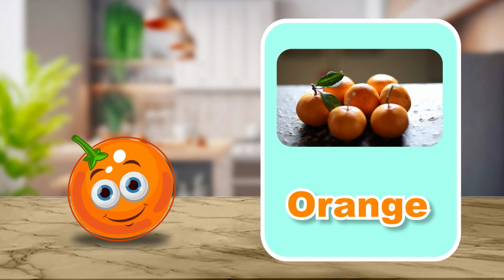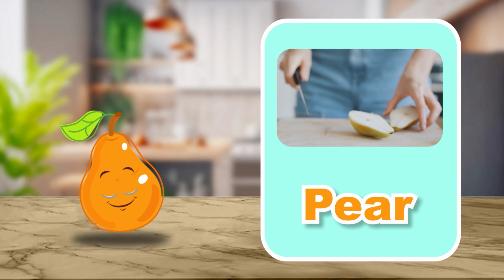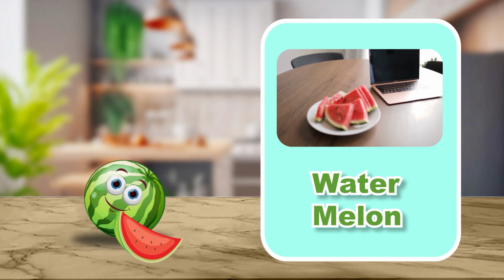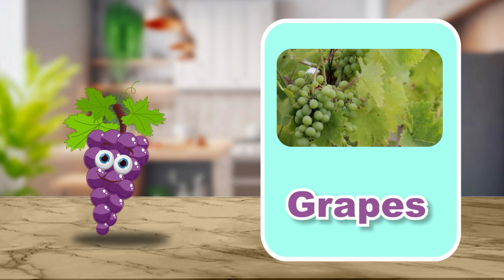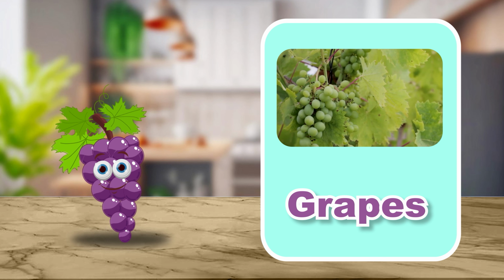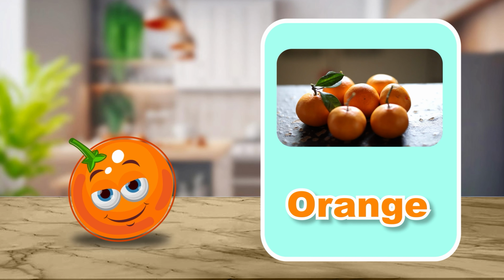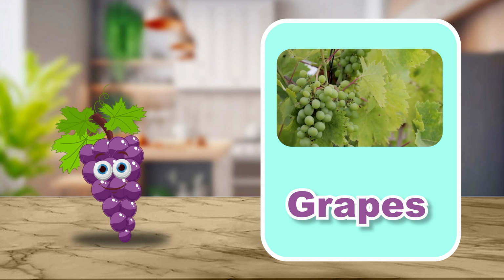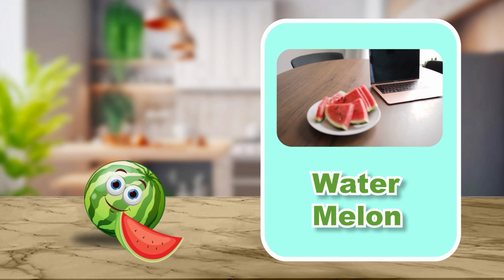Fruits Name - Fruits Name With Pictures, Spelling - Fruits Name For Kids - A To Z Fruits Names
ABC Phonic Song - Toddler Learning Video Songs, Phonics Song , A for Apple , ABC Phonics Song for children , Nursery Rhymes, ABC Song , Alphabet song for kids. Here at Phonics ABC we have Kids ABC Songs , Phonics Songs, Number Songs, Alphabet Song, ABC Nursery Rhymes which are best songs for kids, children, toddlers, babies and all the family !